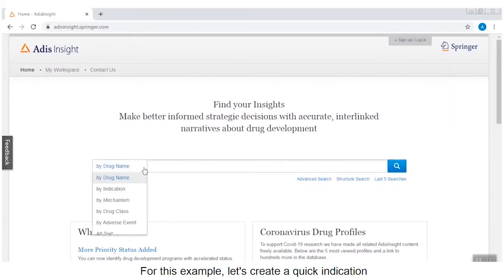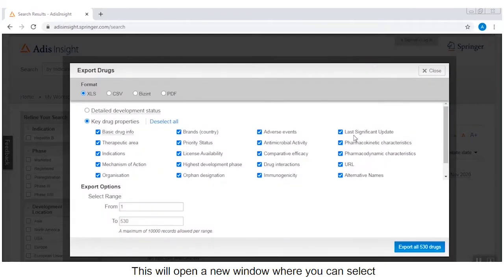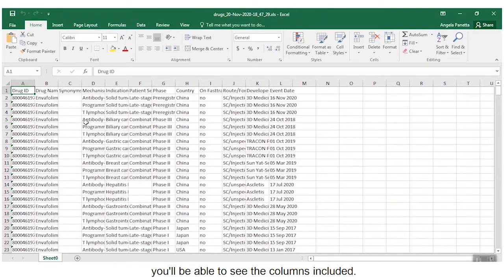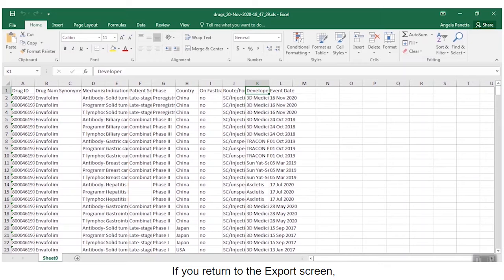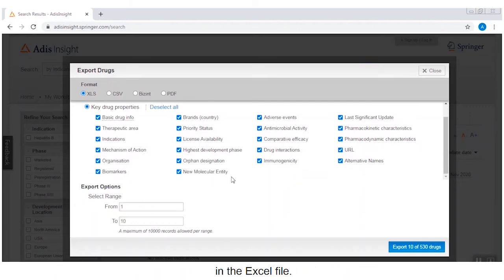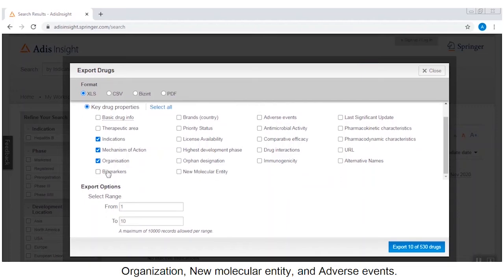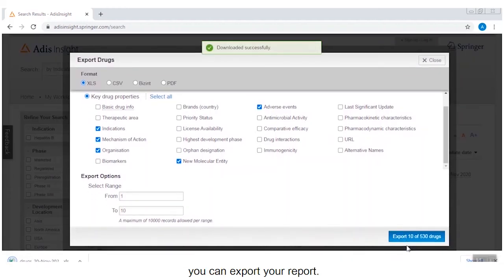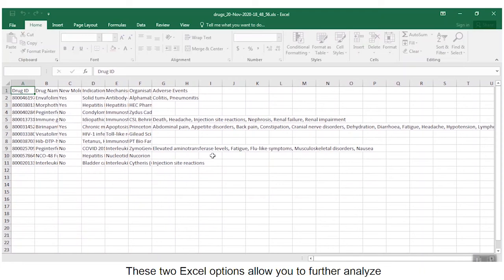AdisInsight: How to create Excel reports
AdisInsight brings together essential information on drugs in commercial development, key clinical trials, deals, safety profiles, and patents in one easy-to-use database.

And best of all - all data on the platform is reviewed, assessed and summarized by an expert team of scientists. This then means that the information provided is easy to understand and – most importantly – highly reliable!

In this video, you’ll see how to create Excel reports on the data you need.